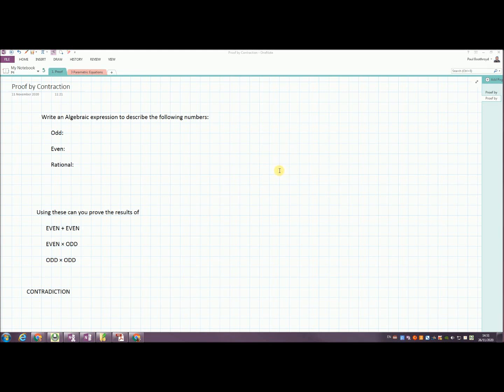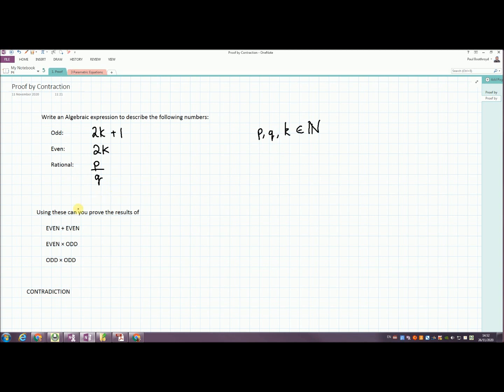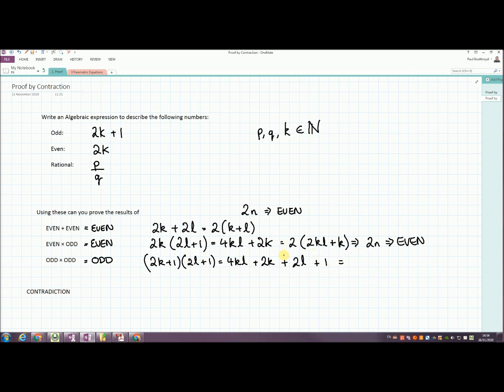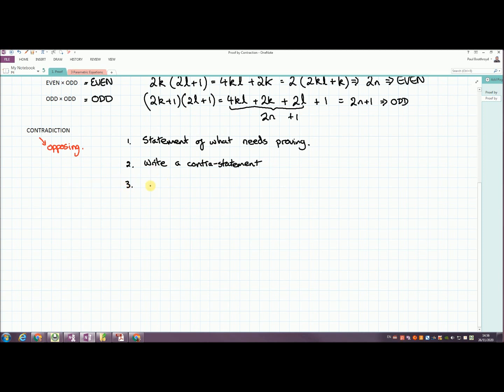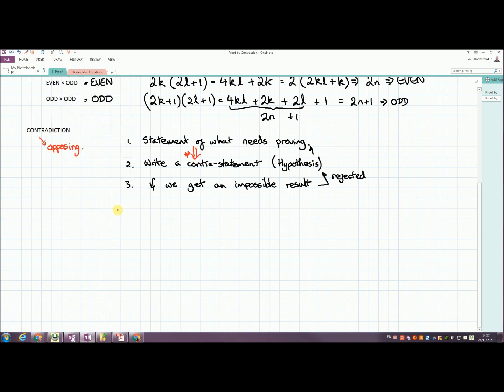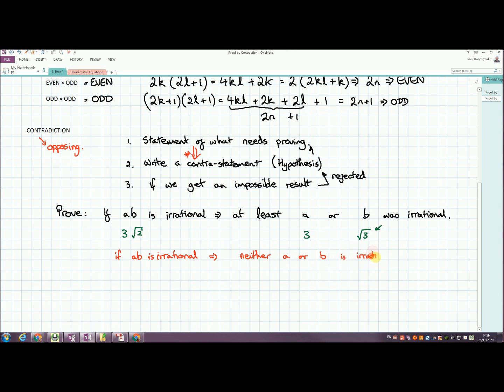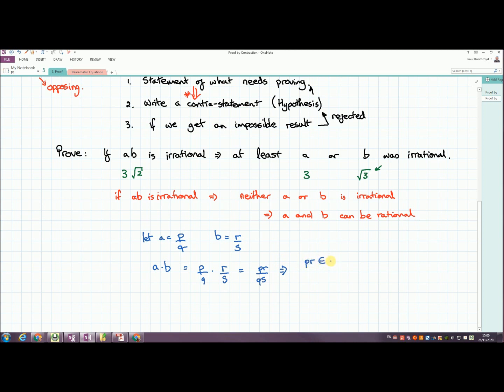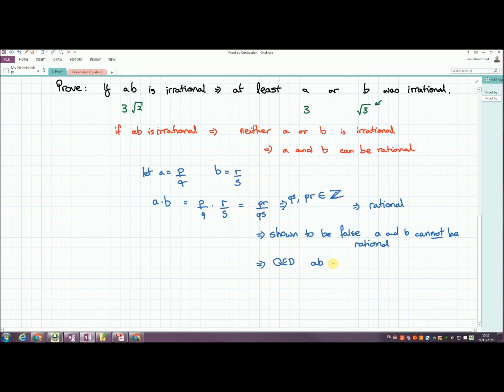P4_1_Proof_Introduction